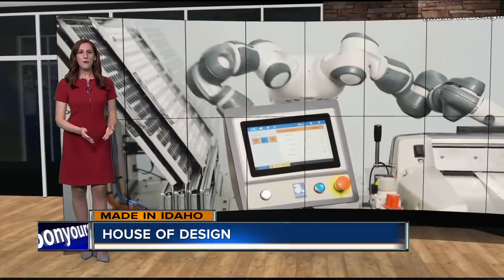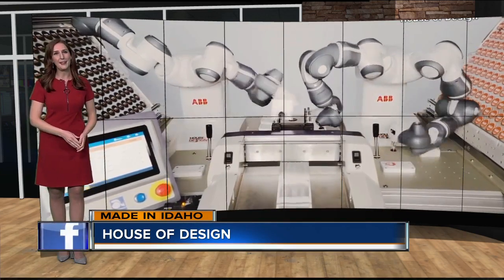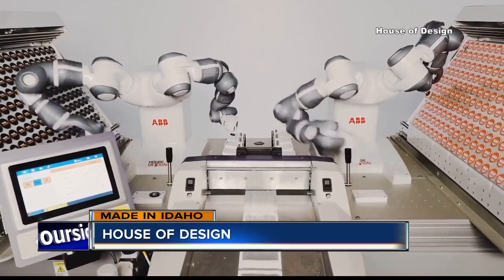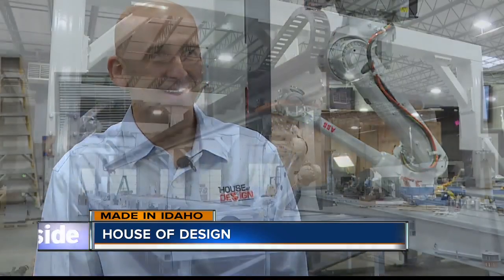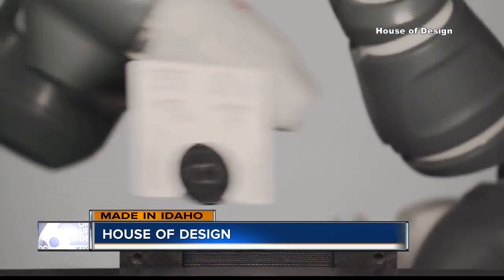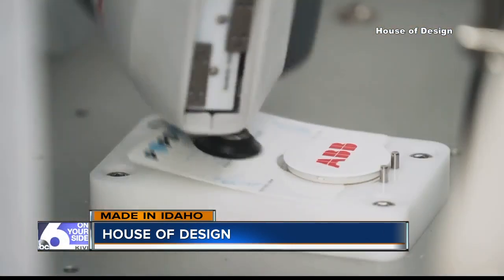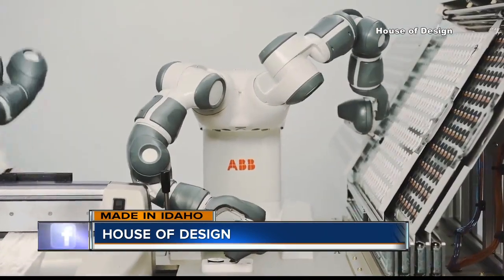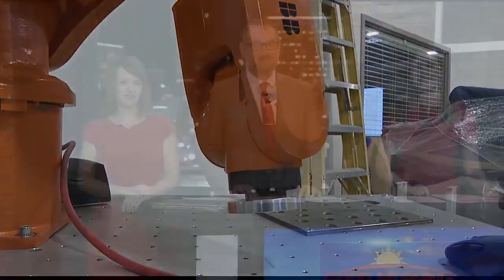Made in Idaho: Nampa's House of Design grows as robotic system integrator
Nampa's House of Design creates intricate robotic systems for manufacturing companies across the country. Meet the team of engineers with innovative ideas Made in Idaho.